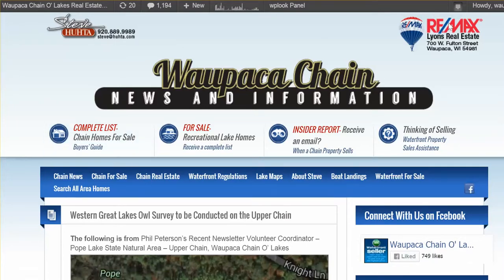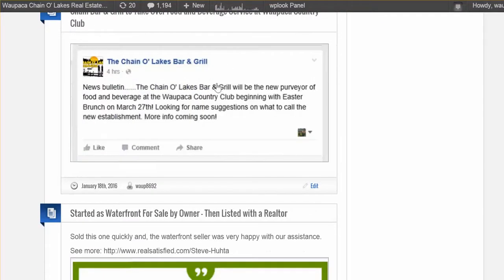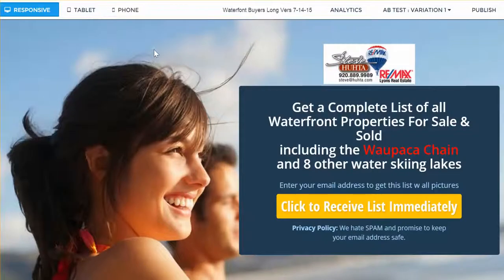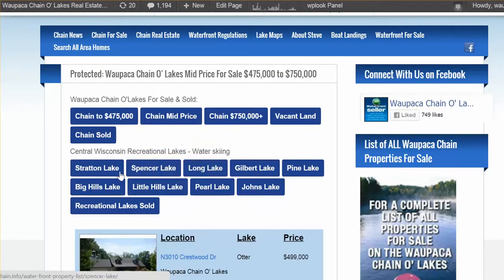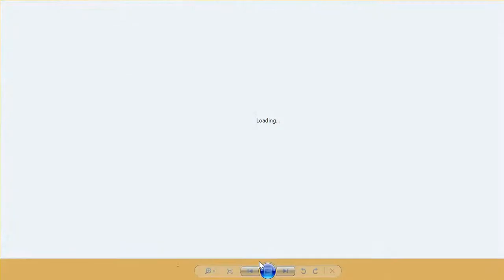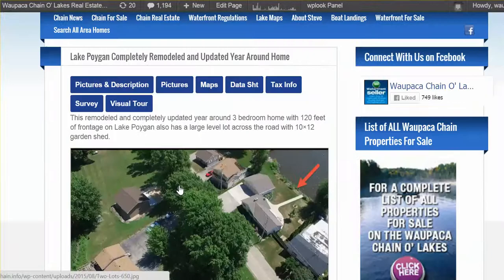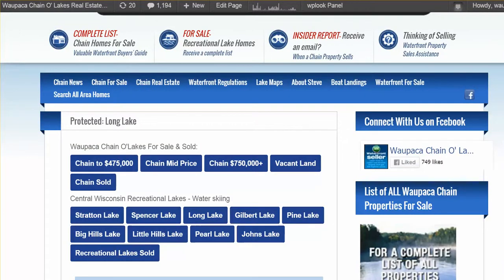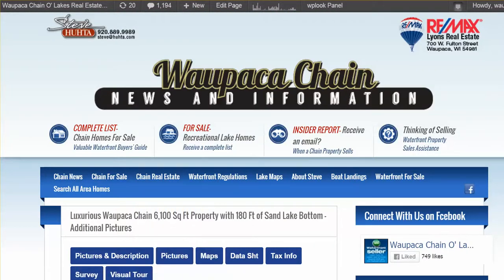video to jerri